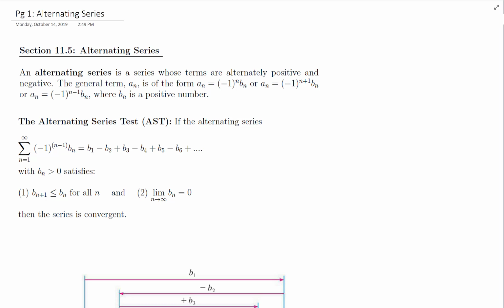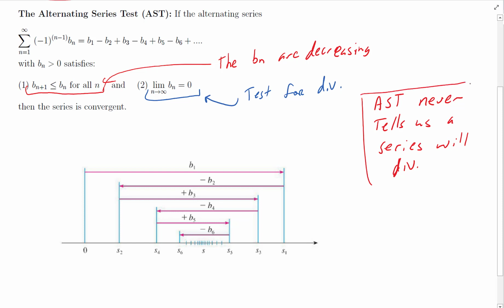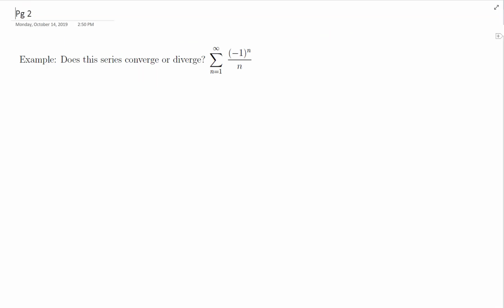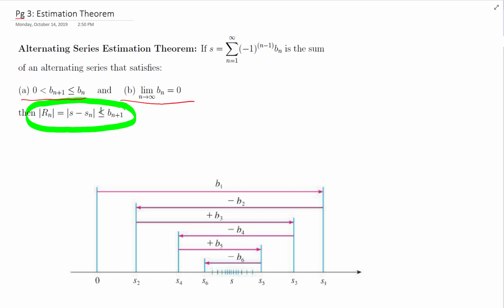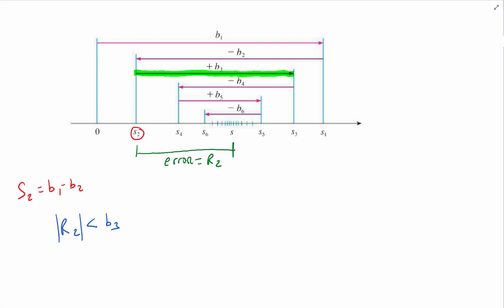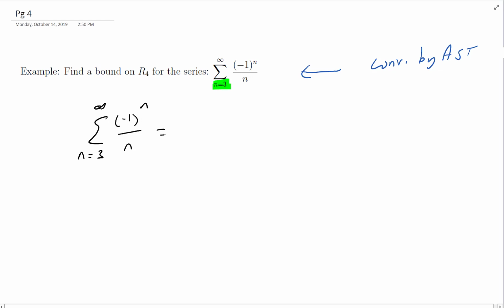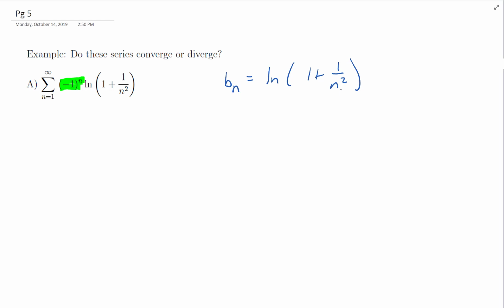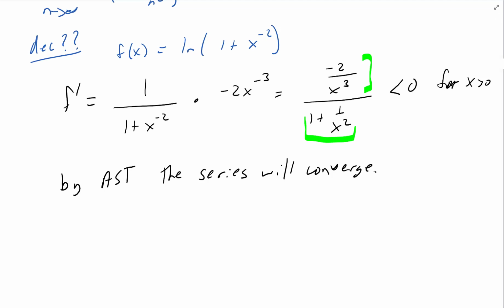Math 152 ch11 5 vid1